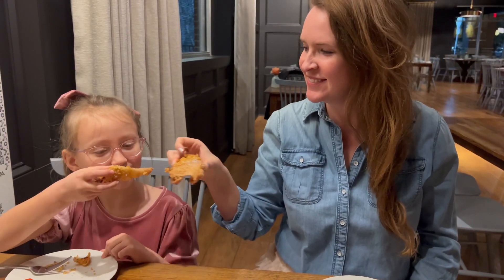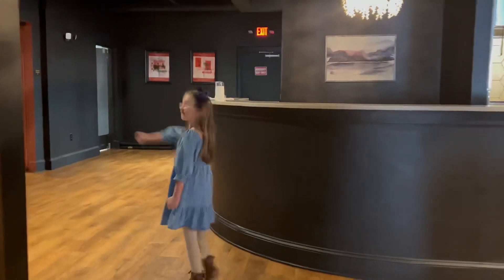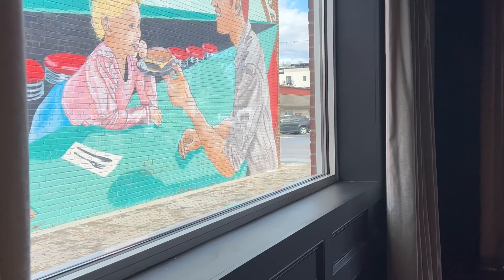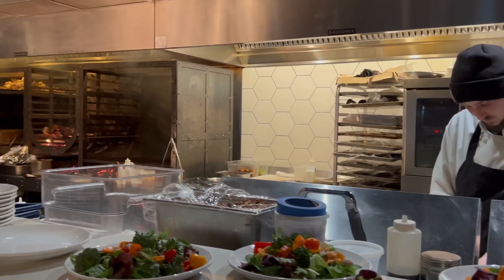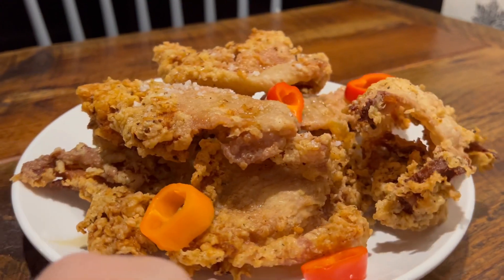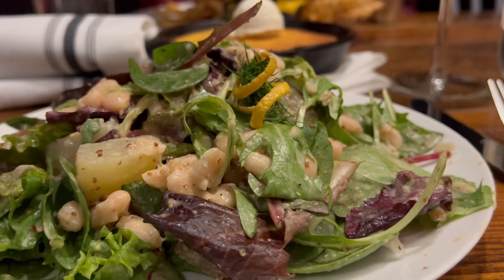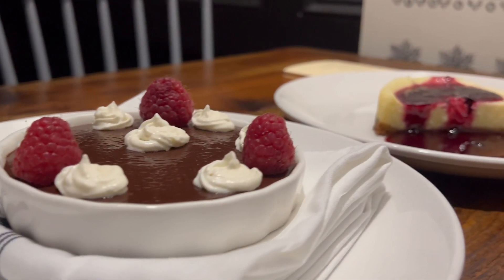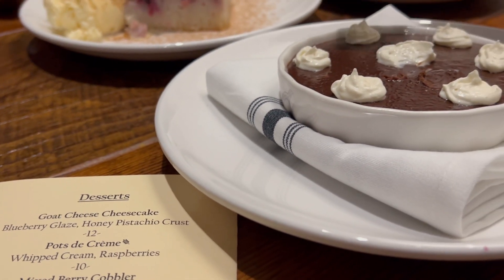The Appalachian Restaurant in Sevierville, TN || LOCAL restaurant in Sevierville Smoky Mountains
The Appalachian Restaurant in Sevierville, Tennessee is downtown's finest dining option, so it's perfect for date night or a special occasion. However, we're here to report that The Appalachian in Sevierville is a great option for the entire family! So make it a family date night and head to Downtown Sevierville.

The Appalachian is one of the best places to eat in Sevierville and the Smoky Mountains. They source fresh ingredients from their local partners, and they print a new menu for each day! You are guaranteed only the finest quality ingredients.

Do your kids love chicken, burgers, and fries? Here's a fact: The Appalachian does NOT have a kids menu. Rather, they customize their regular entrees to suit the tastes of kids... wow! So instead of the traditional Hanger Steak entree, Cora was served the Hanger Steak & Fries. She loved it!

Don't forget dessert! The sweet ending will be a memorable way to cap your special dinner.

Yes, the menu at The Appalachian was developed by a locally acclaimed chef and the restaurant is appointed with refined finishes, although the restaurant is laid back and welcoming with the very best Southern hospitality. It is fine dining... Appalachian style!

Don't be intimidated with taking your kiddos out for a nice meal. The Appalachian has something for everyone. Whether you're dressed up to celebrate or dressed down on vacation, bring the whole family to The Appalachian in Sevierville for family date night!

We are locals who love to share about Sevierville, Pigeon Forge, Gatlinburg and the Smoky Mountain area.